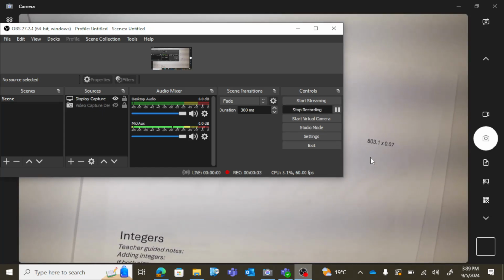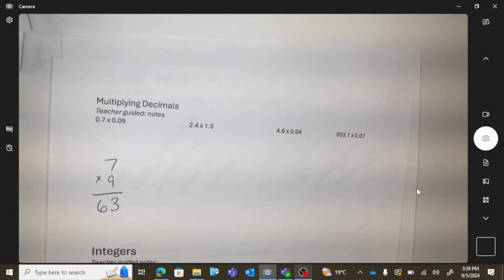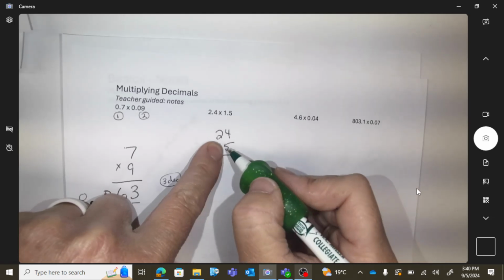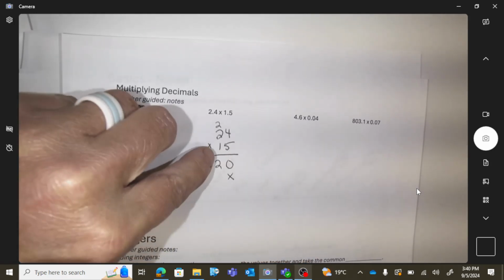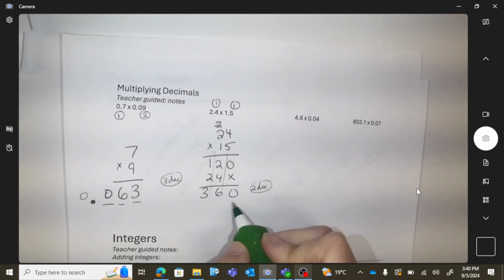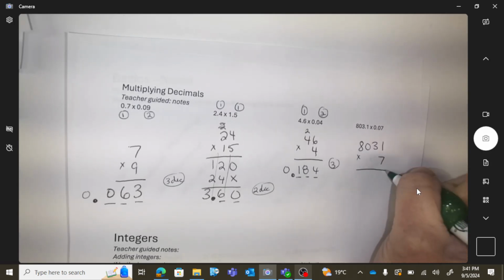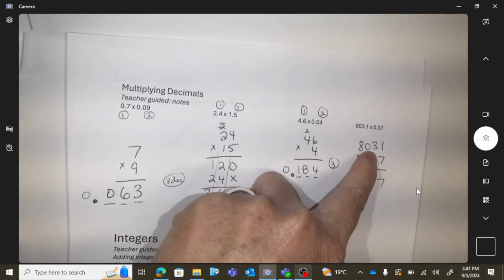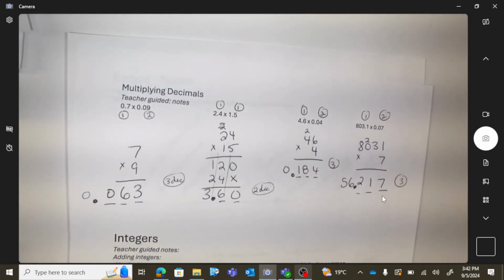gr 9 math basics multiply decimals